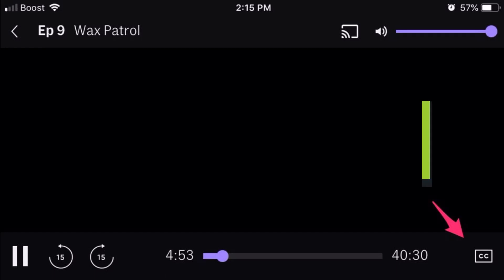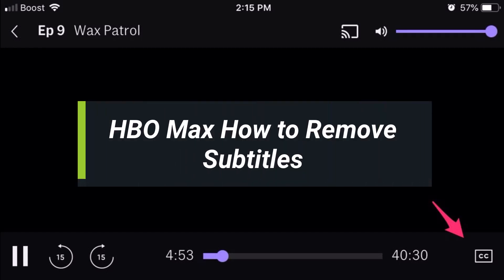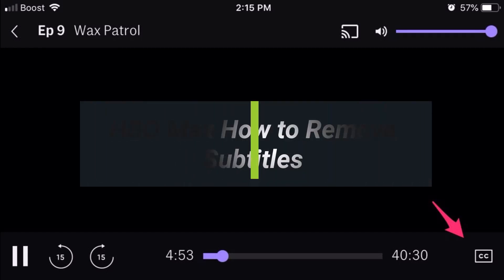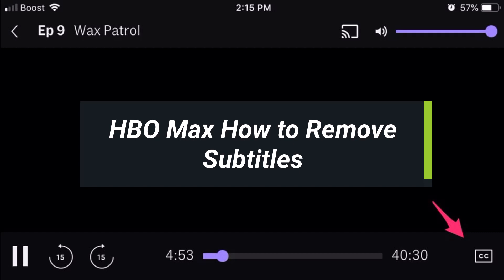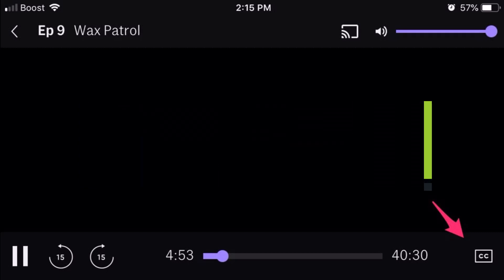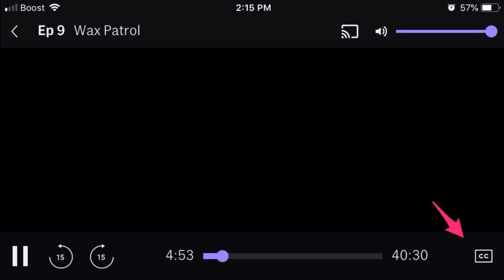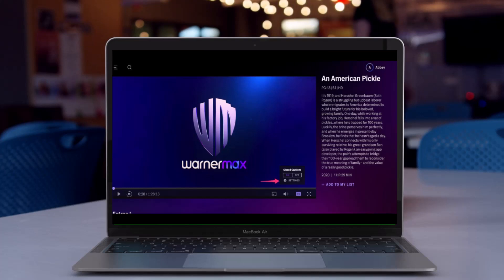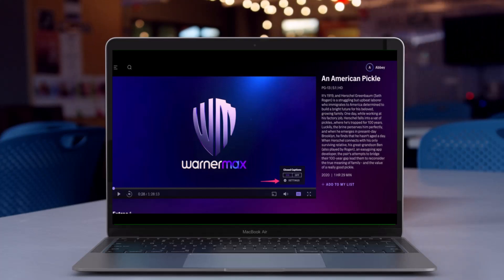HBO Max - How to Remove Subtitles?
In this tutorial video, I will quickly guide you on how you can remove subtitles on HBO Max. So make sure to watch this video till the end. We try to be responsive to as many questions as possible.

Follow the below steps:
1) From the app, open a show
2) Tap on the CC icon from the bottom right to turn it off
3) On your PC or browser, tap on the CC icon again
4) Tap on the Off option
5) That's all it takes to turn off subtitles on HBO Max.

~Timestamps:
0:00 Introduction
0:12 How to Remove Subtitles on Mobile
0:44 How to Remove Subtitles on a Website
1:25 Conclusion